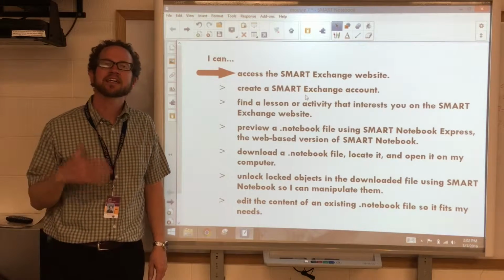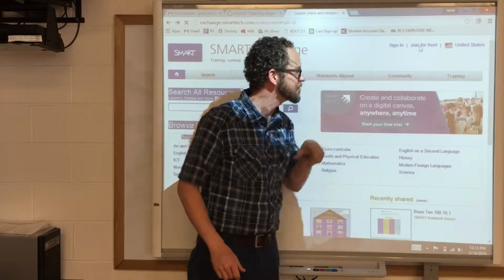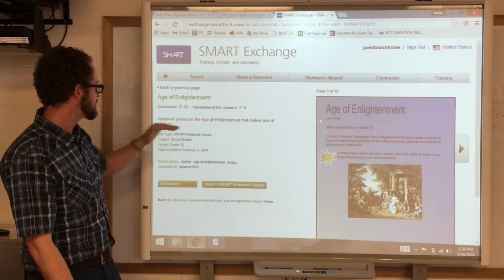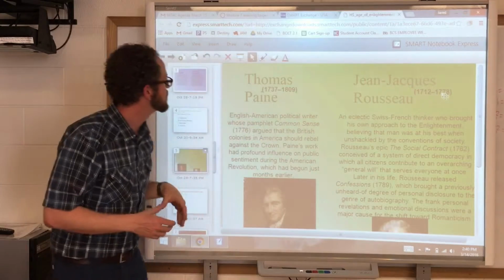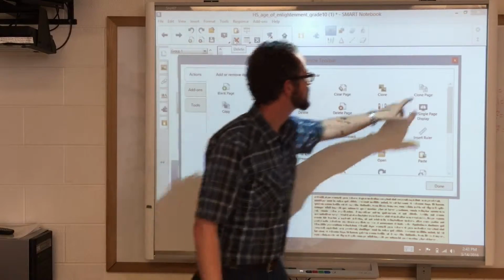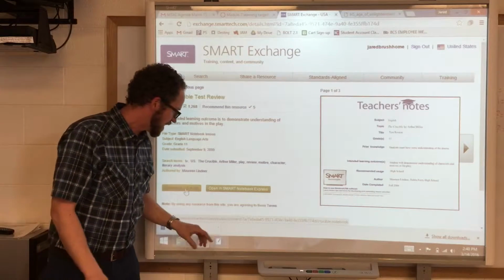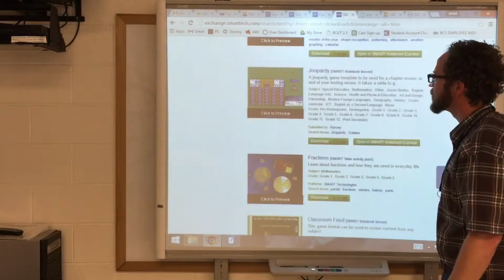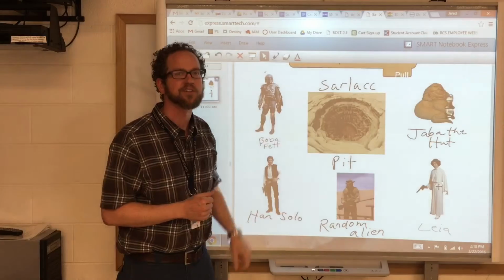TCR SMART Board 07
Using SMART Exchange (exchange.smarttech.com) to download pre-made lessons and activities, then customizing them to fit your needs